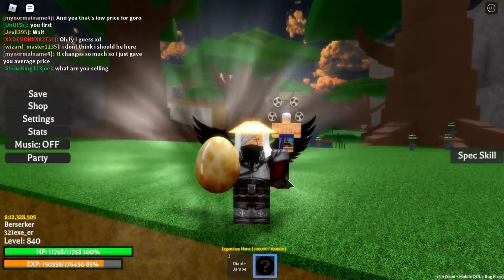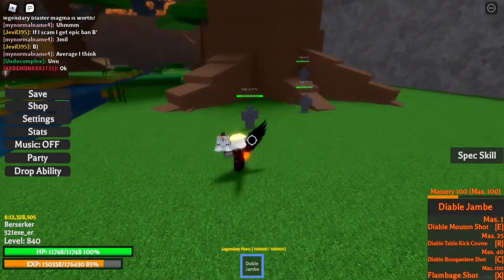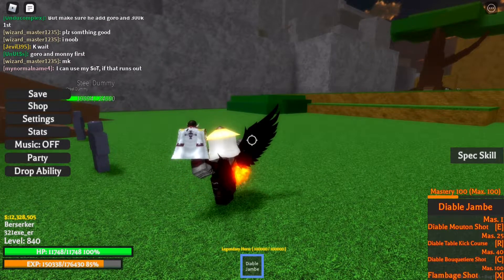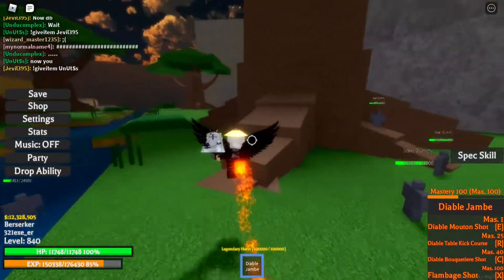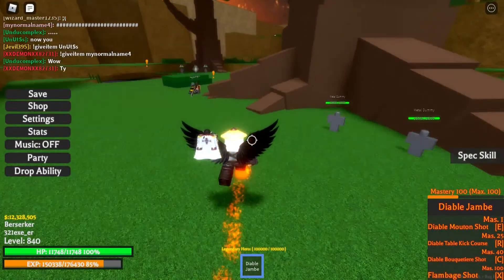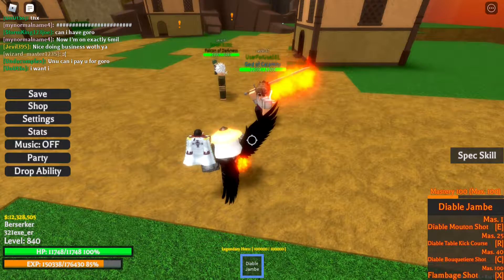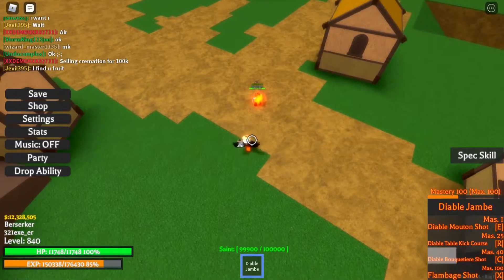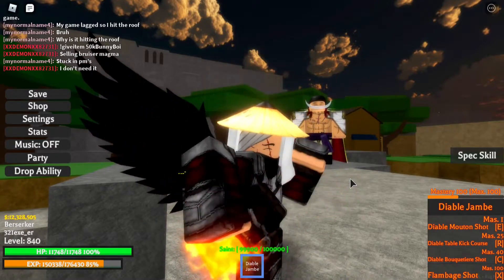Whitebeard | Roblox Project XL